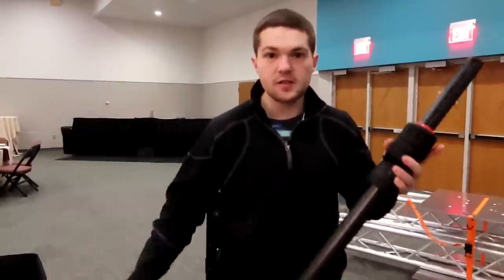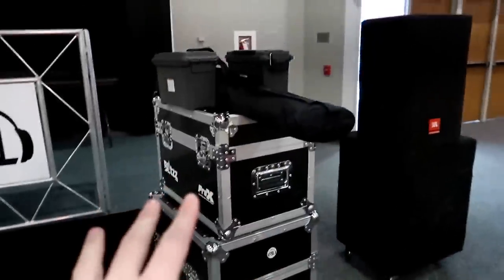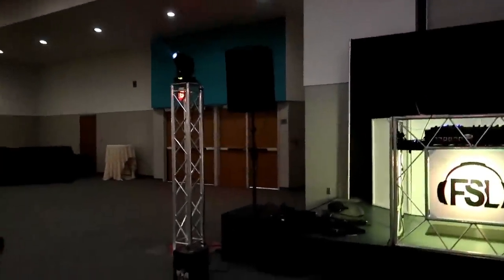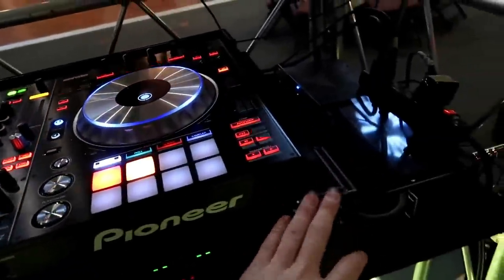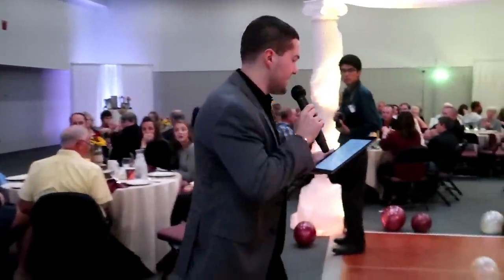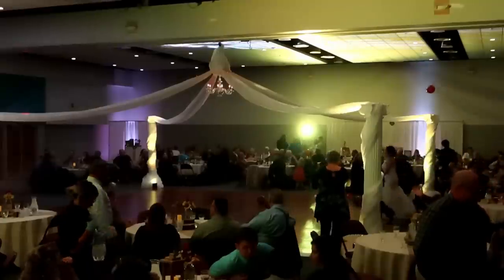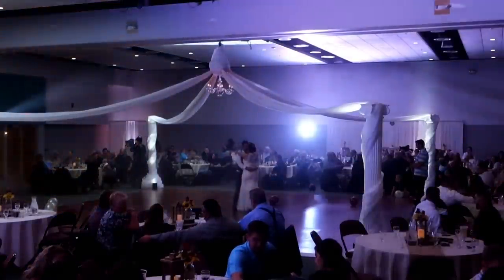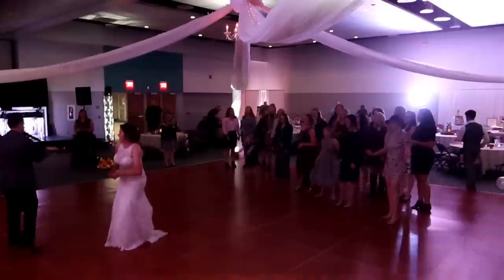Big Baller Mobile DJ Setup | Wedding cold spark fountains | DJ Gig log 114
GIG LOG 114: Baller Setup with indoor cold spark fountains! Enjoy!

October 26th, 2019 - Big Wedding

DJNTV 2020 Convention!!! (Held February 24th - 26th in Vegas)
Use code : rickwebdjntvshow2020

Truss/Staging
-4' by 4' Stage Risers made by ProXdirect

VIDEO GEAR